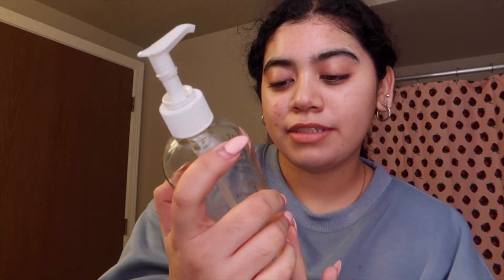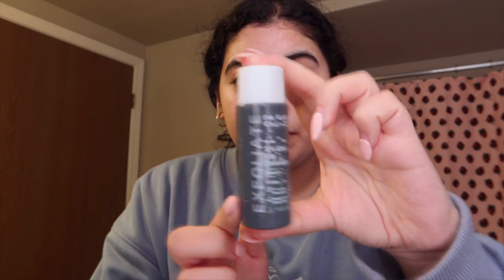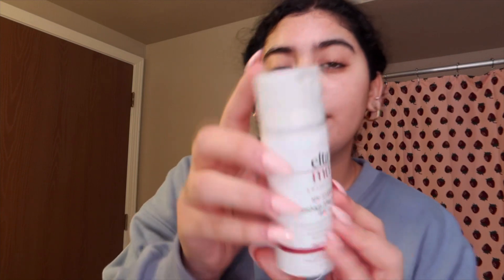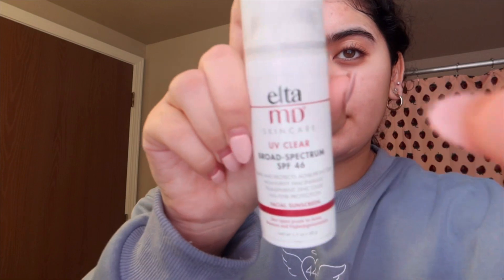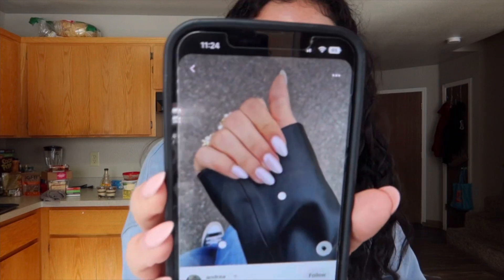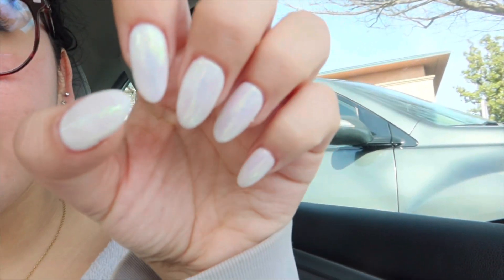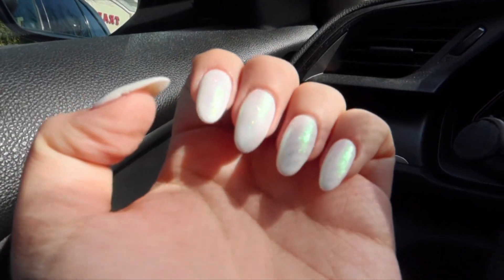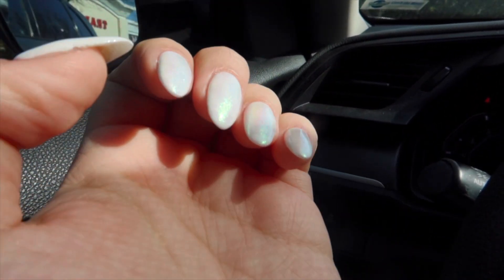glow up with me